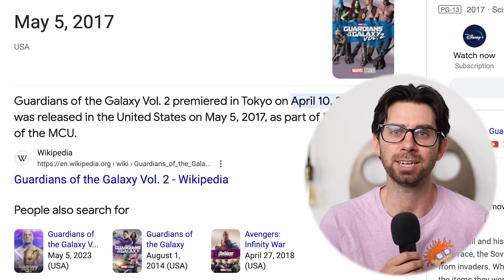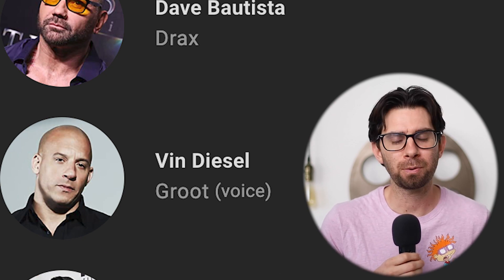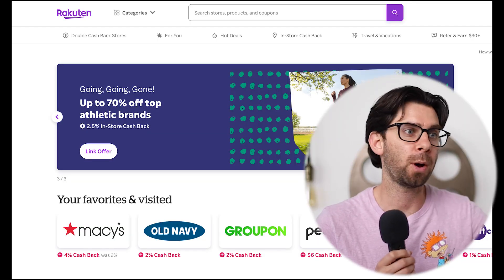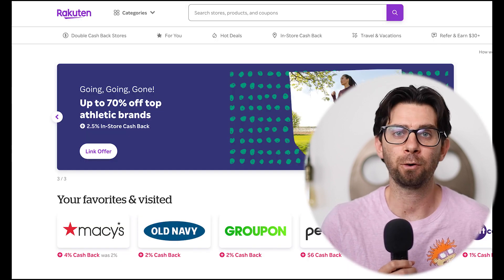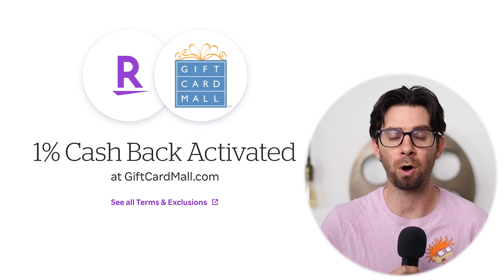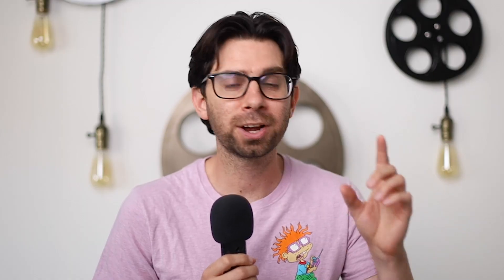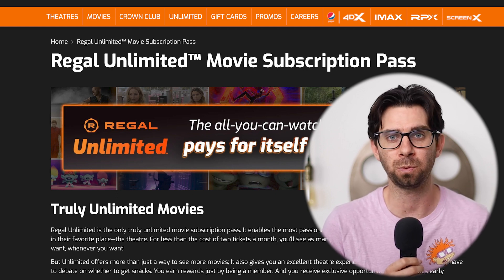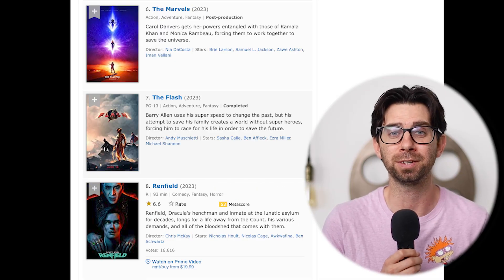How to Watch Guardians of the Galaxy Vol 3 For Free | Is it Streaming on Disney+?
Guardians of the Galaxy Vol 3, the final chapter of James Gunn’s MCU trilogy, is here – so, here’s how to watch it in theaters for free!